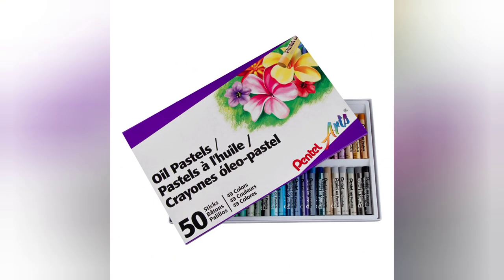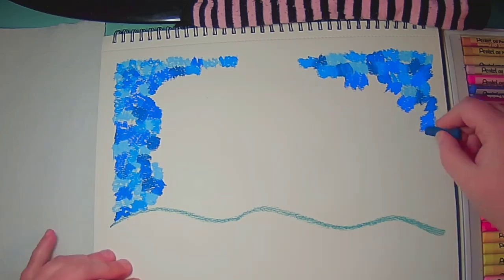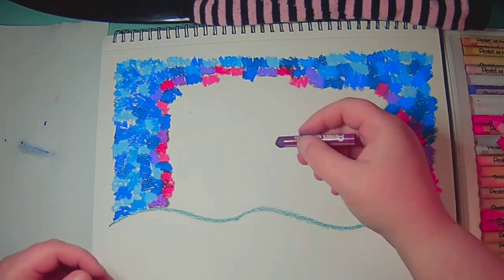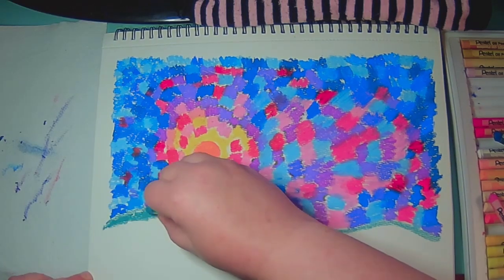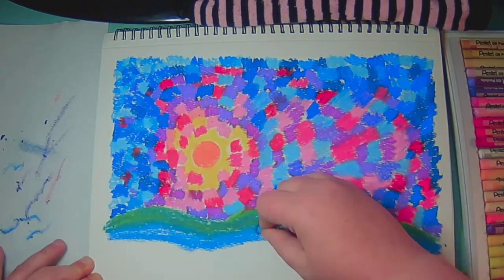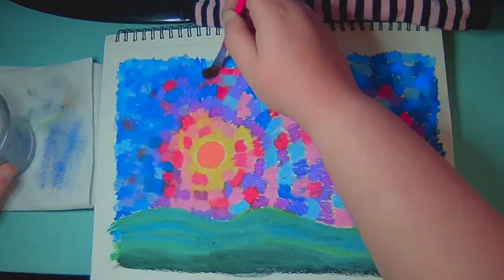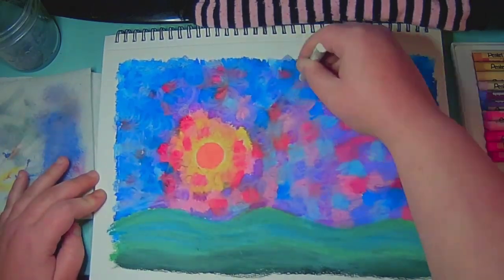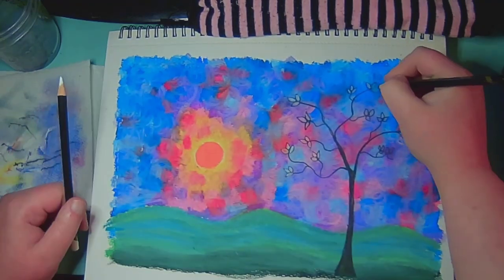Can You Use Gamsol with Oil Pastel? - Abstracted Landscape!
Can you use Gamsol (odorless mineral spirits) with OilPastel? Absolutely! In this video, I show you how.

Materials; Pentel oil pastels, Gamsol, and Derwent Chromaflow colored pencils.

Want to connect with other artists, share your art, improve your skills, and get early access to videos? I've started a new discord for artists and viewers of this channel, and I'd love to see you there!